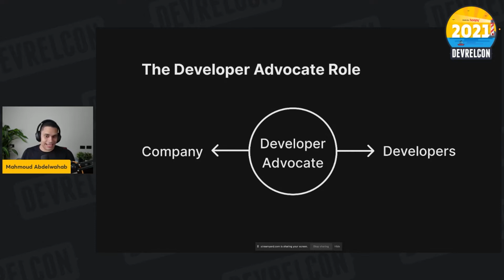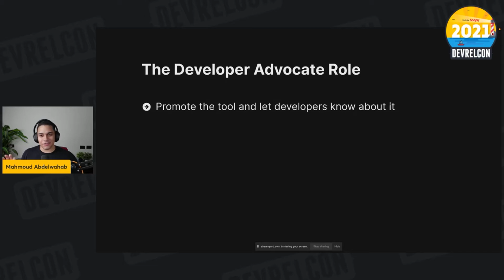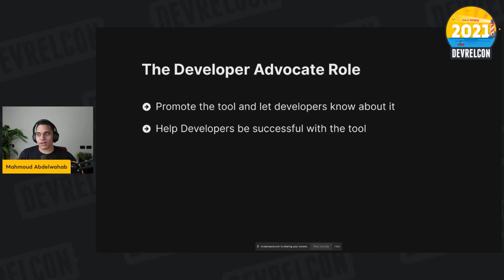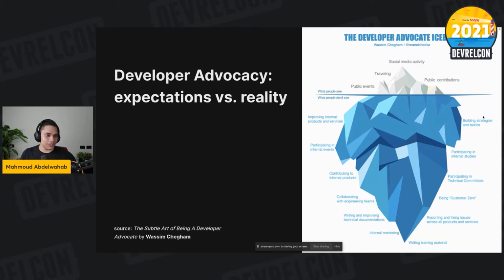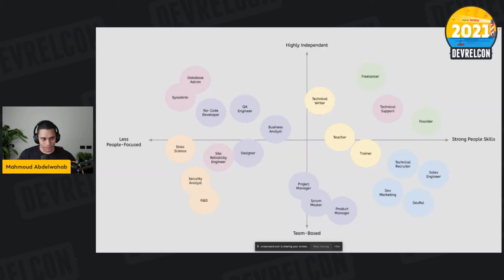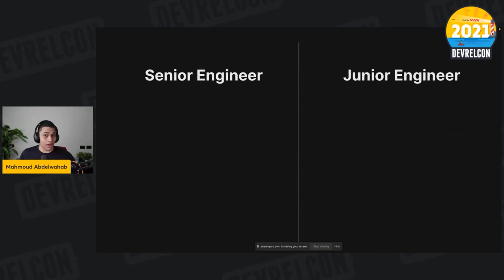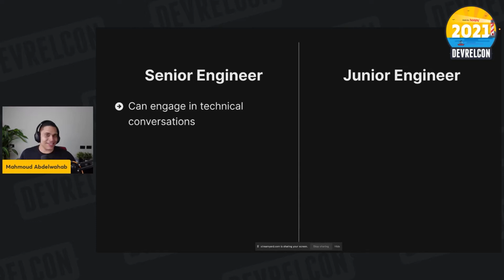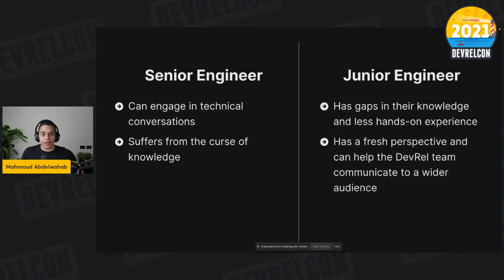The all powerful Junior Developer Advocate (Mahmoud Abdelwahab)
Mahmoud shares his take on how having a Junior Developer Advocate on your Developer Relations team can enhance your product and improve the content that you create.

If you’re considering your first step into a career in DevRel then watch this talk to learn from someone already doing the job.